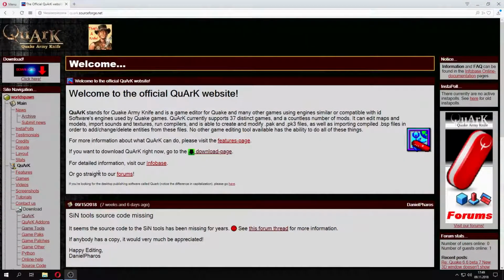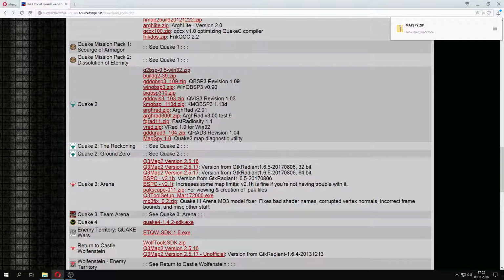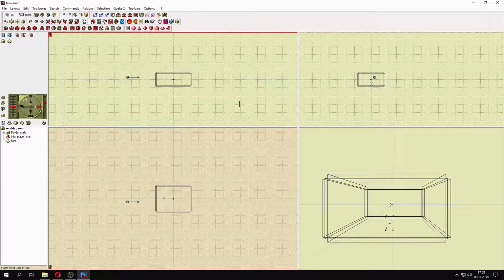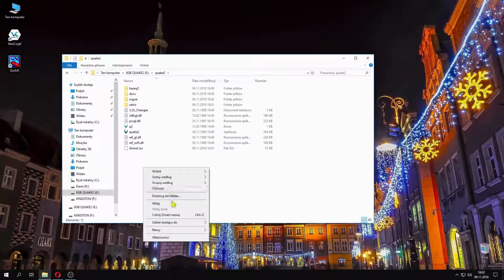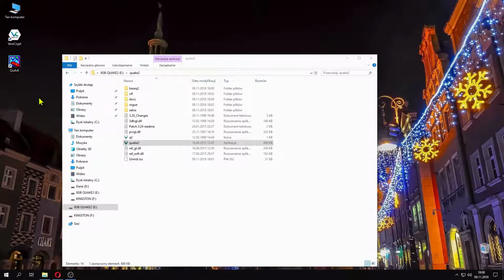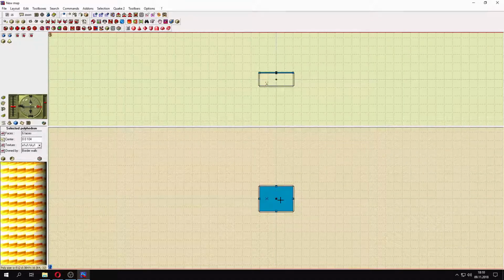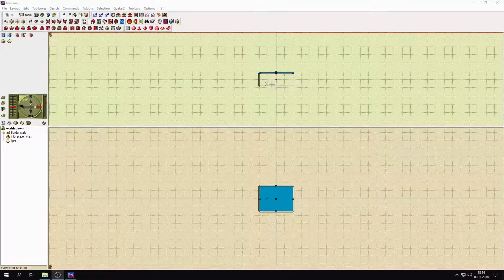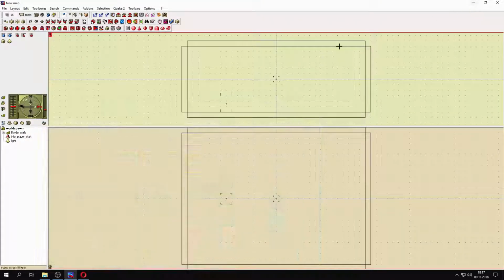Game Level Design Tutorial for Beginners - 01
Simple game level design tutorial for beginners,
how to create a map for a classic first-person shooter.
What you need is a computer with Windows on it, a mouse and a small pen-drive.